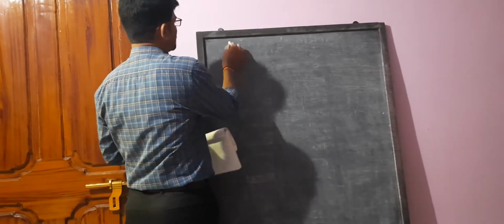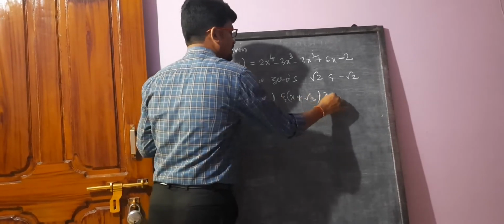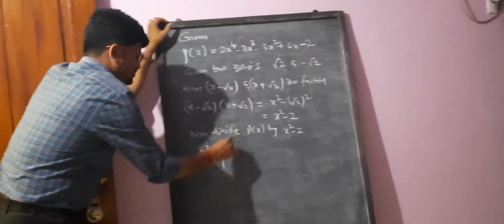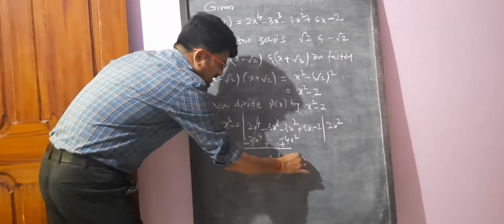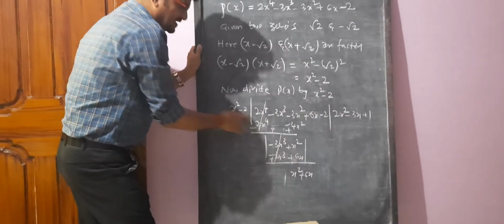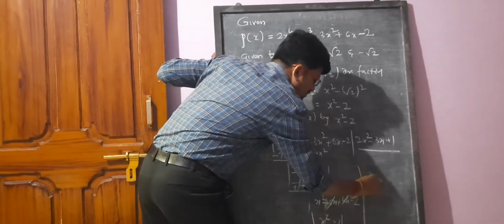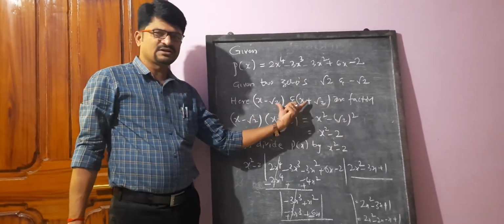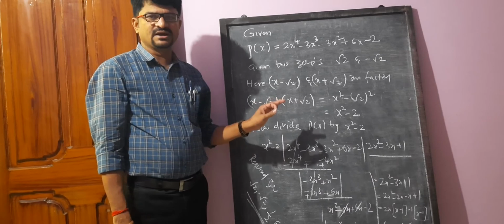Polynomial Part 4